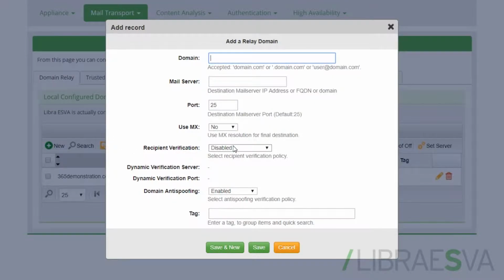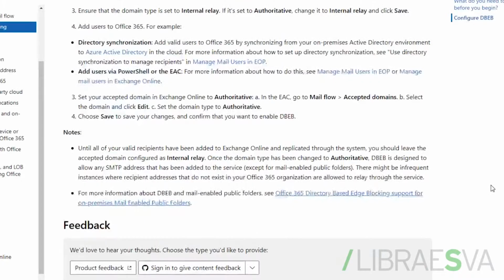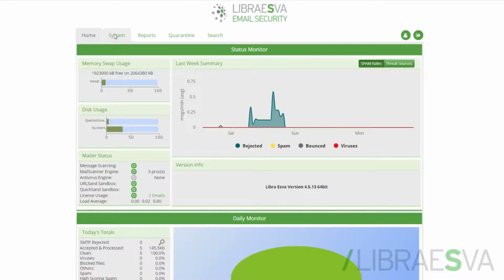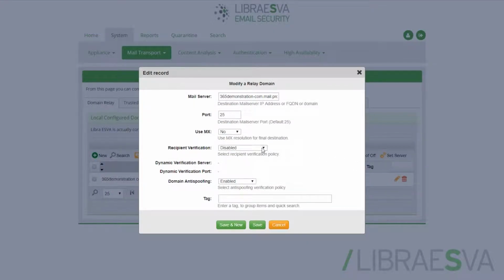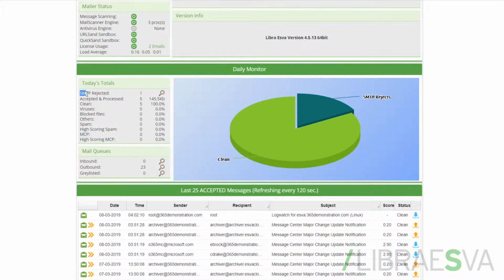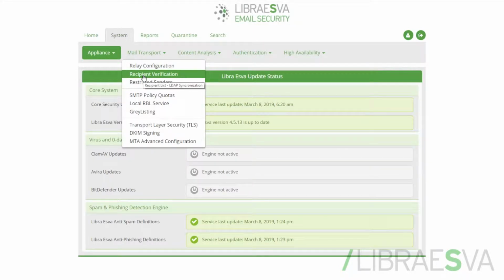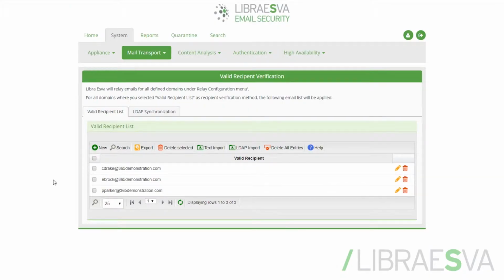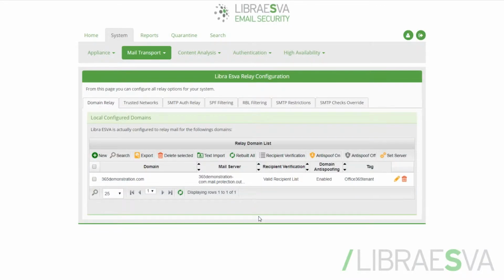Recipient Verification (Spotlight)